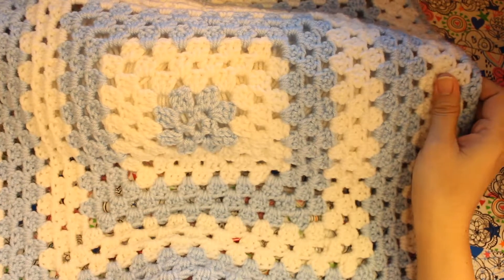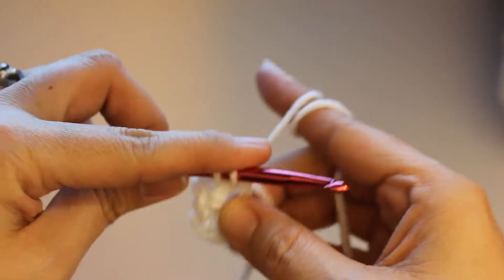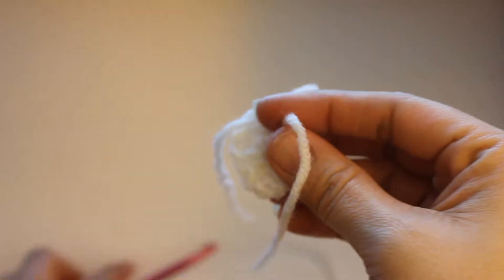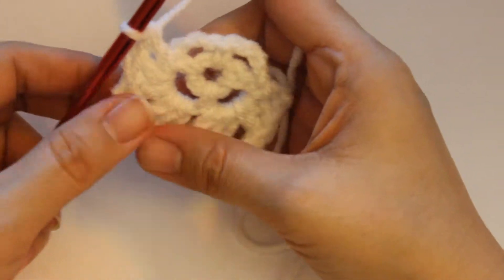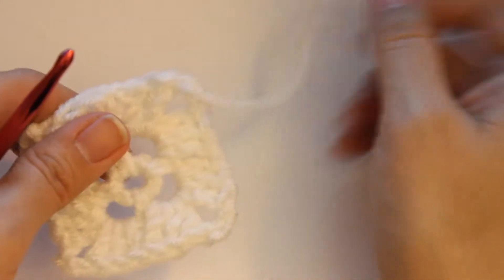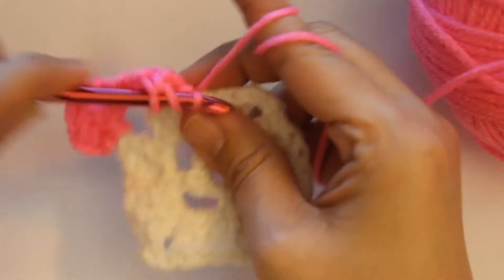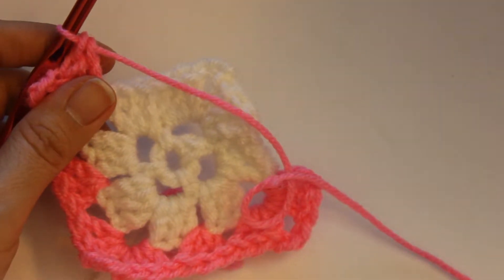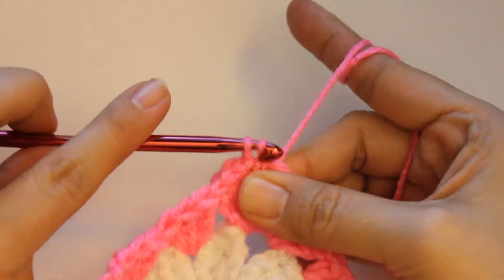From The Middle Baby Blanket (Granny Square)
Hey Loves. In this video I show you my version of this blank form the middle. I hope you can hear me okay.

If you want to see any other patterns or little animals I will do a video just like this one. I also do DIYs and How to do hair styles.